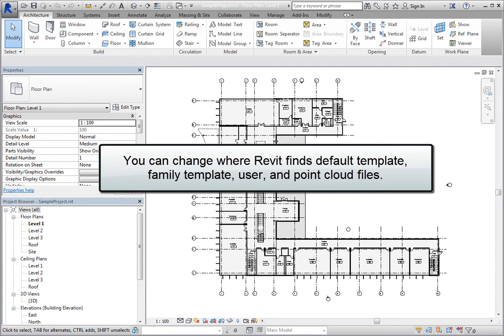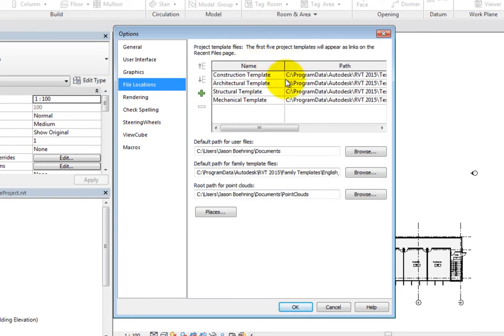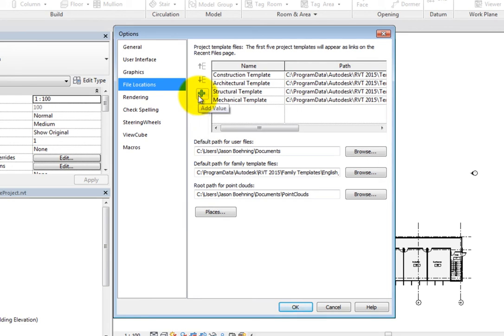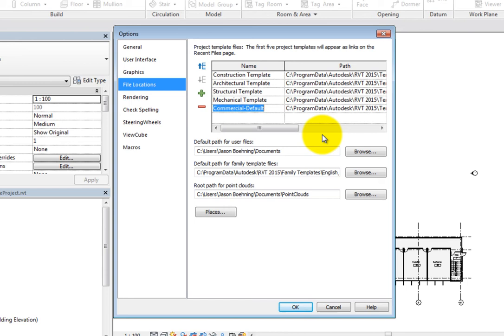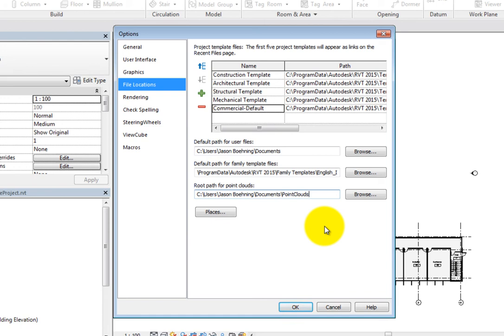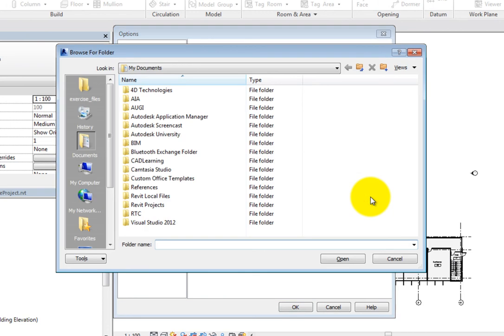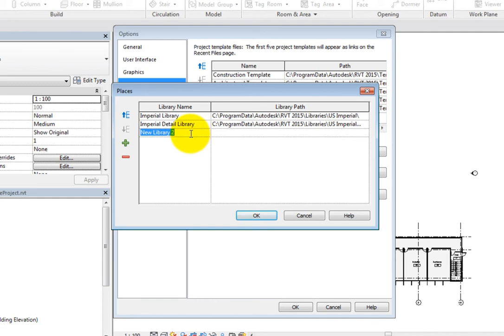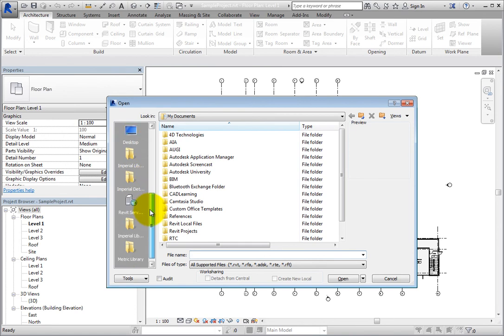Managing File and Template Locations CADLearning Lesson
You can change where Revit looks to find its default project template files, user files, family template files, and point clouds. While Revit assigns default locations for these various files when you first install the program, you may want to change these locations. For example, if everyone in your office accesses these files from a common network location, then you would want to save them there. And if that is the case, be sure to check with your BIM manager for your company's procedures regarding template files.
You control the file location settings from the Options dialog. Expand the Application Menu and click Options. Then, in the Options dialog, switch to the File Locations options.
Here, you can control the project template files and the default path for: user files, family template files, and point clouds.
For Project template files, you control the Name and Path for the project template files that you use frequently to begin a new project. So instead of specifying a folder location, you set the actual project template files that will be available when creating a new project. As you can see at the top of the pane, the first five project templates will appear as links on the Recent Files page. However, all of the project template files specified are also available in a drop-down in the New Project dialog.
Revit automatically sets some of these when you first install the program, but you can change them. You can also add additional project templates. Simply click Add Value to add another template or select an existing template and click Remove Value to delete that template. With multiple templates specified, you can use Move Rows Up and Move Rows Down to control the order.
Click Add Value. When you do, Revit displays the Browse for Template File dialog. You can navigate to the default Revit project templates location or to the location where you have custom project template files. Then you can select the template file and click Open to add it to the list.
The Default path for user files specifies the default path where Revit opens or saves files. The default location is the Documents folder. When you specify a folder, Revit opens that folder by default when you save or open a file. This can be a network location. Setting this path can be particularly useful when creating local files for a workshared project. To change the location, simply click Browse, navigate to the folder location, select the folder and then click Open.
The Default path for family template files is where Revit looks for family templates when you create a new family. Again, Revit automatically sets this path when you first install the program, but you can change it. For example, if you need to use either imperial or metric families for your project, you can set that library location here.
The Root path for point clouds lets you specify the location where Revit looks to find point clouds. Again, Revit automatically sets this when you first install the program, but you can change it here as needed. When you attach a point cloud, the Saved Path information for point cloud files in the Manage Links dialog is relative to this root path location. If you change this root path, you may need to reload any point cloud files that are already linked in Revit projects. To improve performance and reduce network traffic, each user should keep a local copy of any attached point cloud files. As long as the relative path to the local copies of the point cloud files is the same for each user, the link will remain valid when you synchronize with central. In some cases, it may be easiest to simply store point cloud files in the point cloud root directory.
Once again, to change one of these locations, click Browse, navigate to the folder location, select the folder and then click Open.
When you click Places, Revit displays the Places dialog. You can add folders and libraries here in order for them to display in the Places list. The Places list displays in the left pane of most dialogs that list files. For example, both the Open and Save dialogs have the Places list.
By default, the component library and the detail library locations are specified here. You can add your custom library locations here as well and they can be network locations. For example, click Add Value and Revit immediately adds a new library. Click in the Library Name field and change the name to "Metric Library". Then, click in the Library Path field and click the More button to open the Browse For Folder dialog. Navigate to the folder containing Revit's metric library. Note that this could be different on your system. Select that folder and then click Open. When you do, the path is added to the